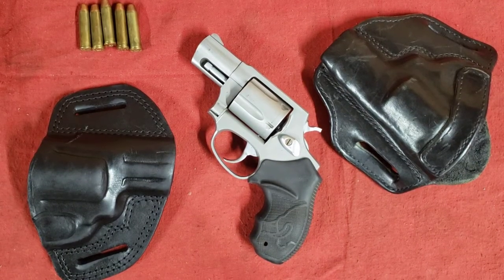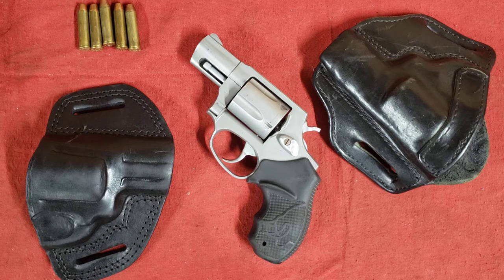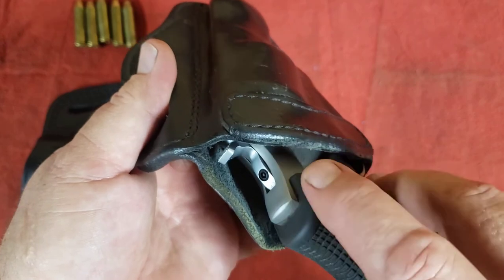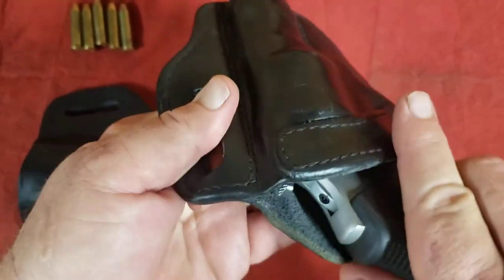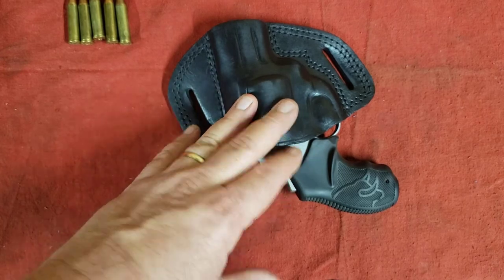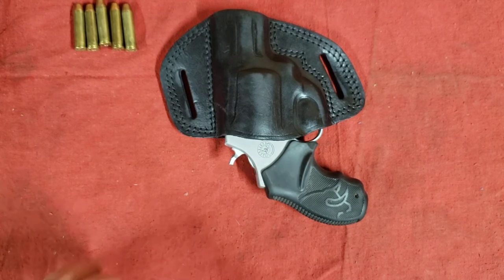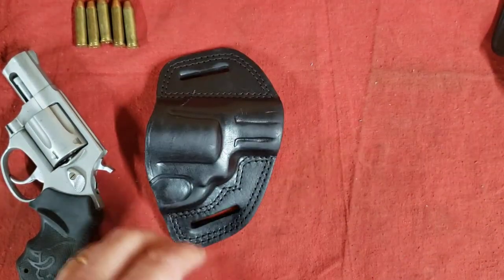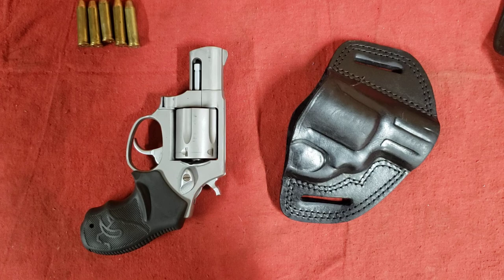Not all leather is created equal! Taurus 605 and Craft Leather Holster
Here I want to share my experience in comparing 2 holsters that seem pretty similar in appearance but have some major differences.